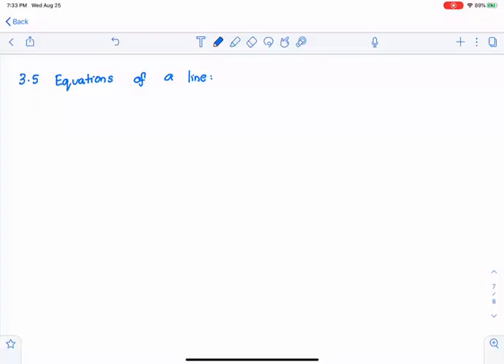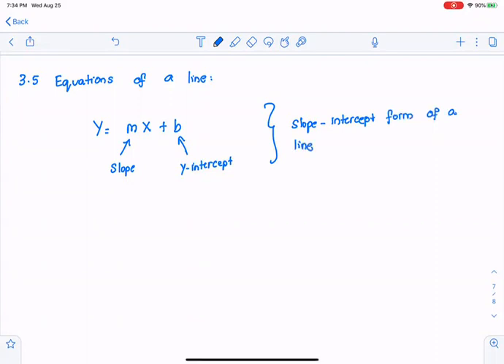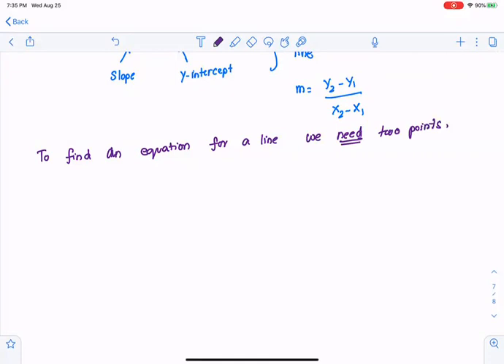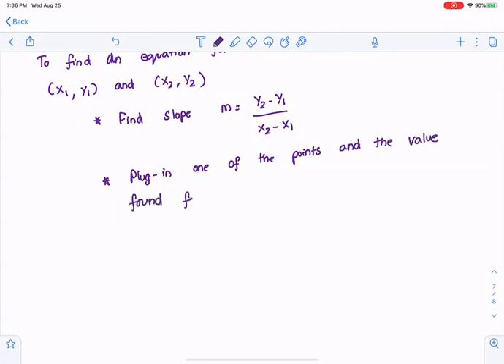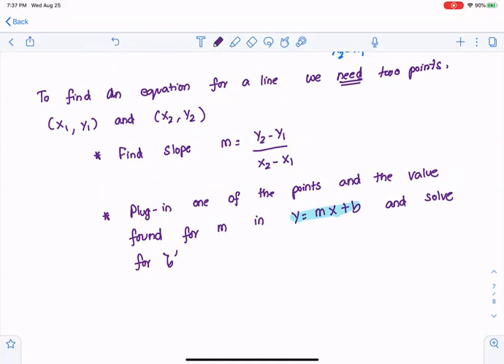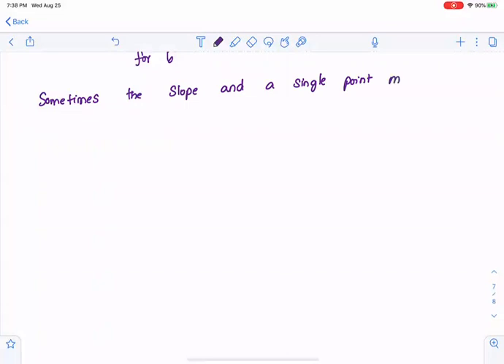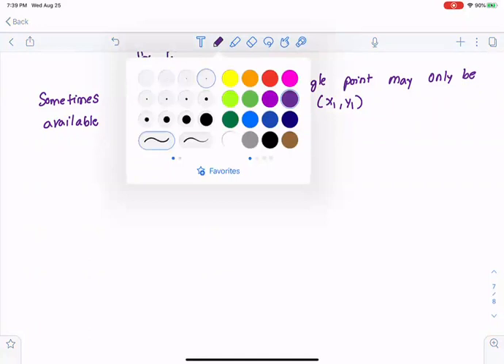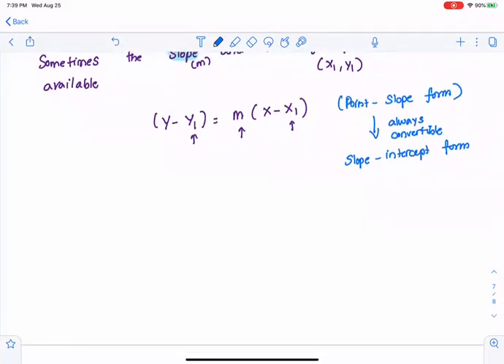Equations of Lines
Examples on equation of lines.